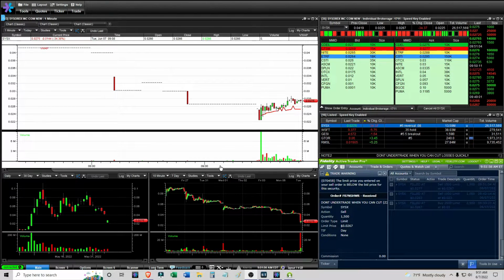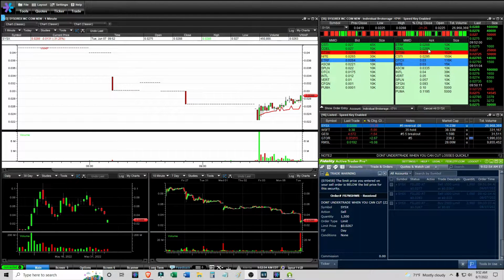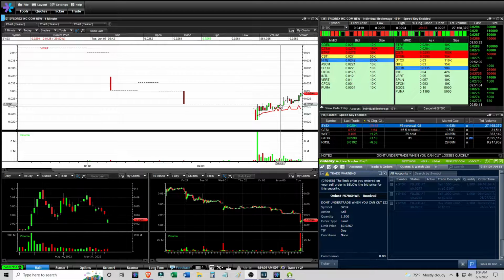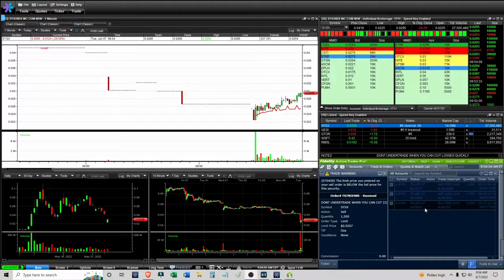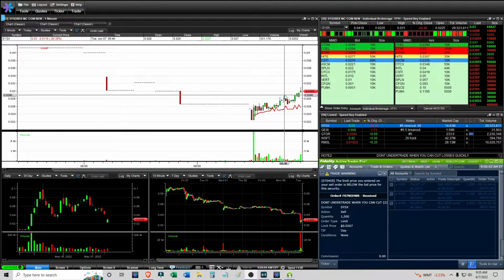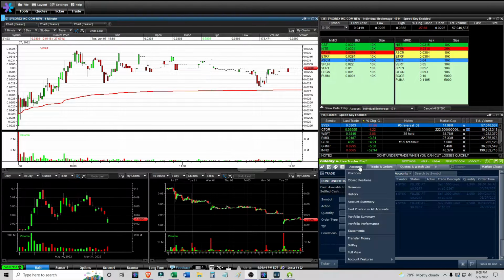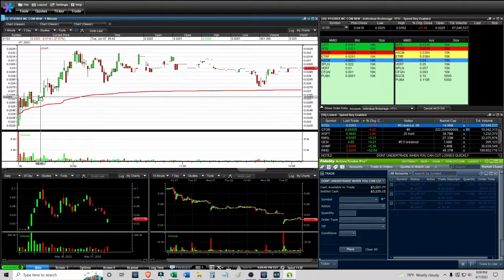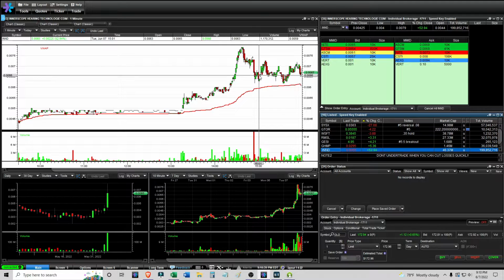One Gap Down Bounce Setup Trade with $SYSX - Live Daytrading Commentary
Morning Panic Bounce Plays - $20-40